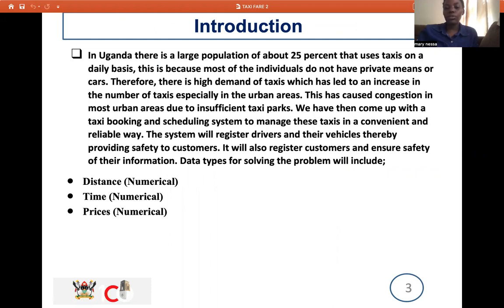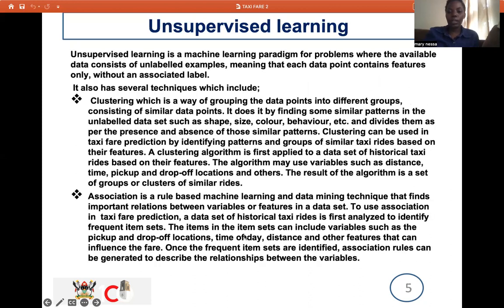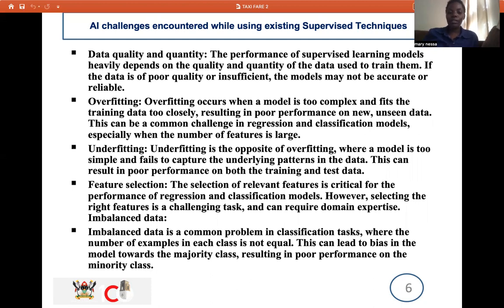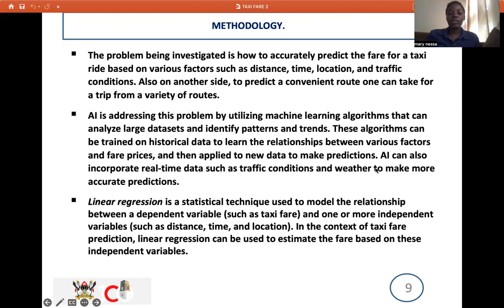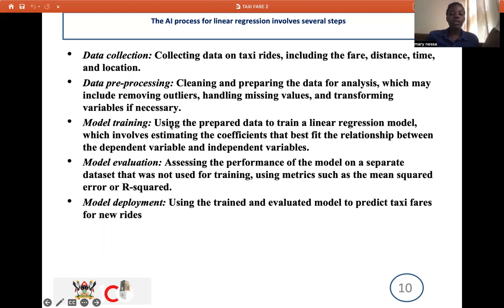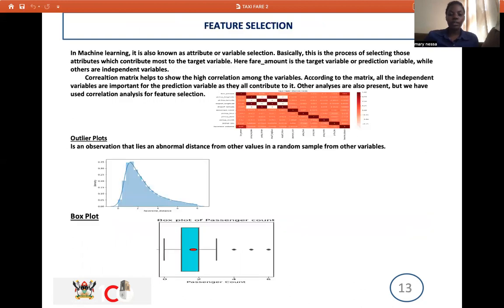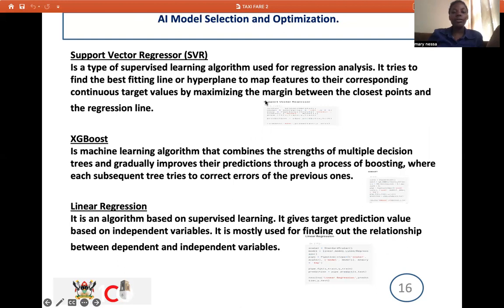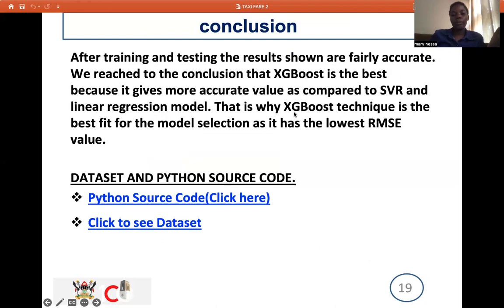taxi fare prediction..term paper